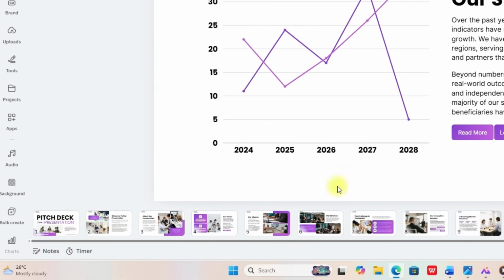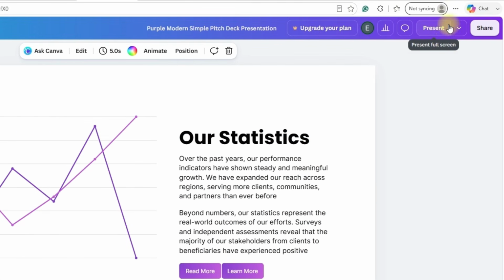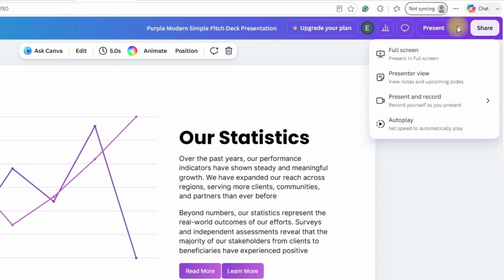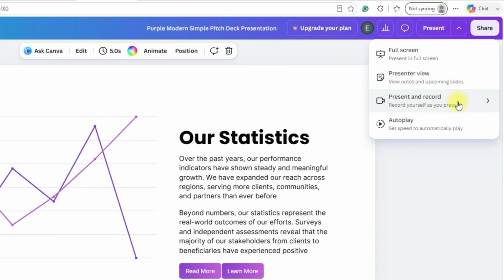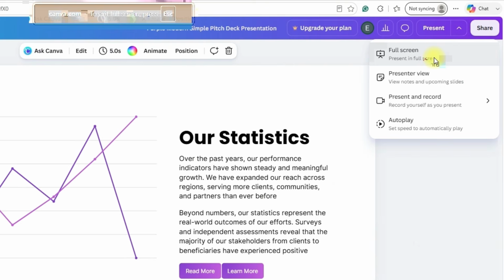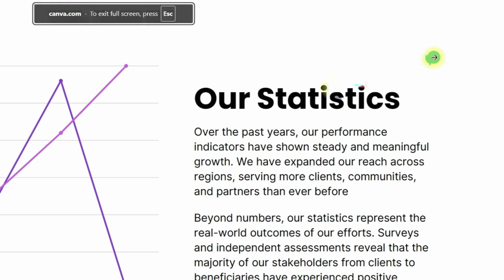How to Present Slides Using Canva for FREE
In this tutorial, you'll learn how to deliver a professional presentation using Canva.

Canva provides powerful presentation features that allow you to present your slides directly from your browser while using tools such as Presenter View, speaker notes, timers, and presentation controls. You can also share your presentation online or use Canva for virtual and in-person presentations.

You'll discover how to open your presentation, choose the right presentation mode, use speaker notes, navigate your slides, control presentation timing, and deliver your presentation confidently using Canva.

Whether you're a student, teacher, researcher, business professional, or public speaker, this simple Canva presentation guide will help you make your next presentation more engaging and professional.